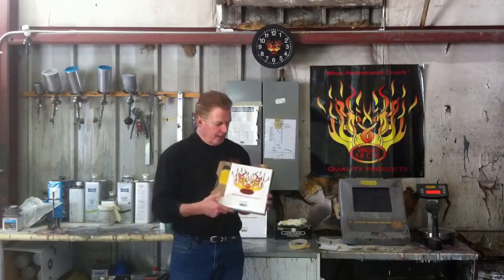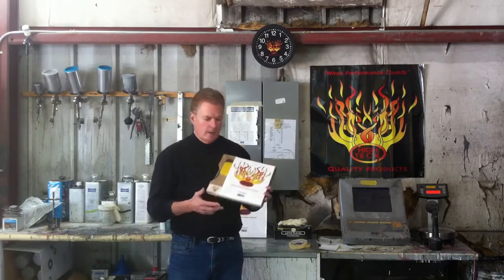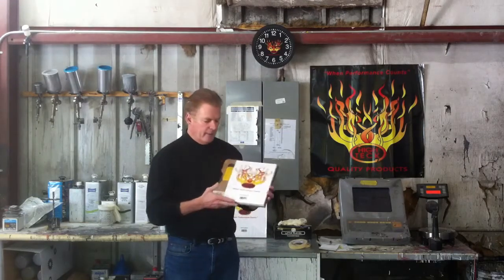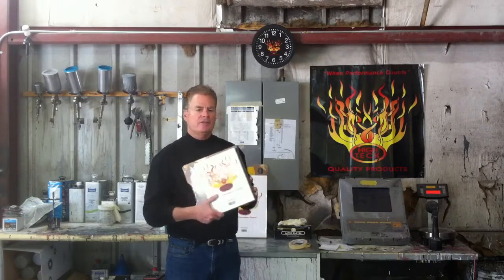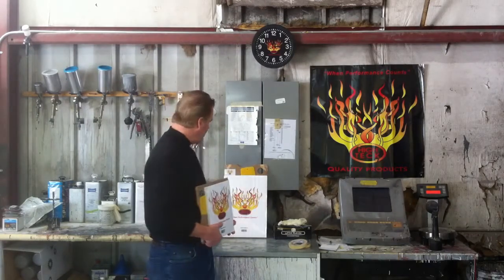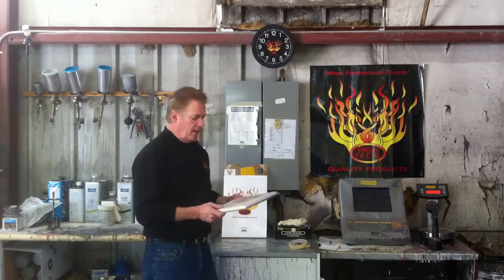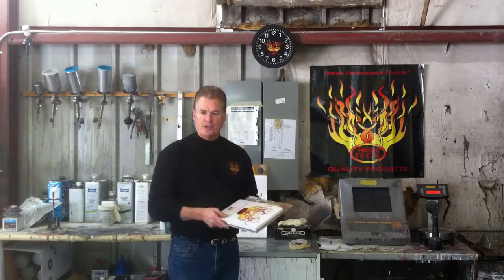High Teck™ Mixing Boards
High Teck™ Mixing Boards come in two sizes, 8.5" x 11" and 11" x 17".  They are chemical resistant and can be used to mix body filler, putty, resin, two-part epoxy/adhesive and touch-up paint.